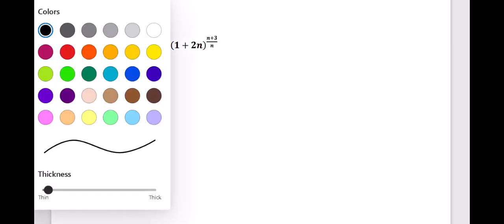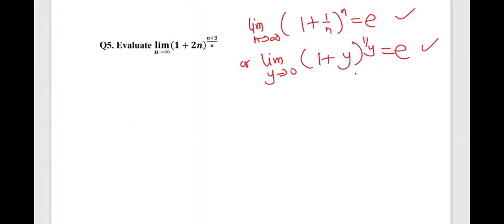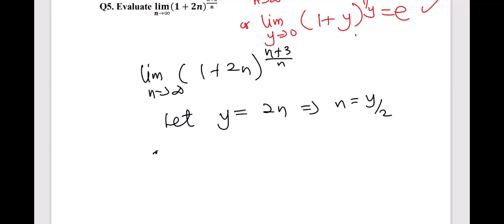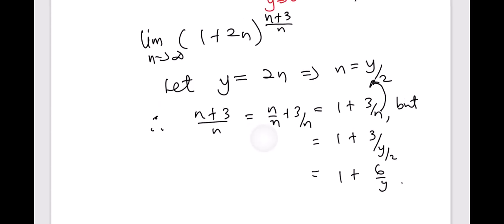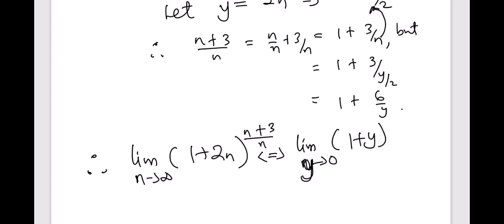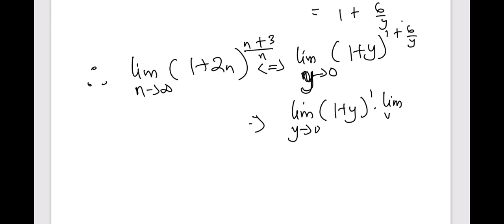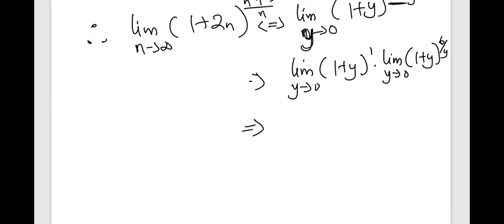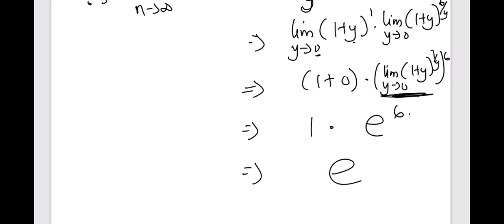Evaluating limits of sequencs Example 5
limits transformations given lim as y approaches 0 (1+y)^1/y